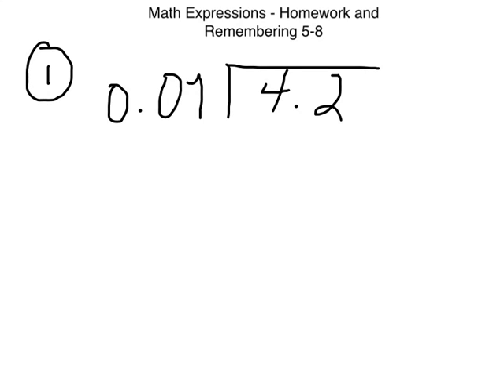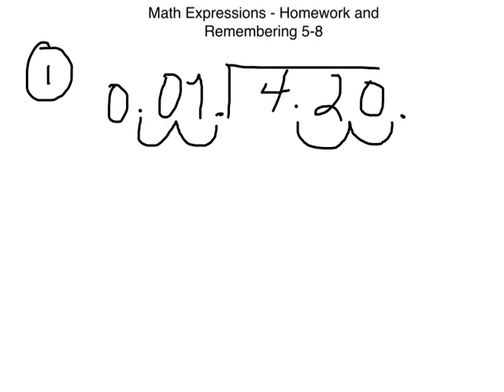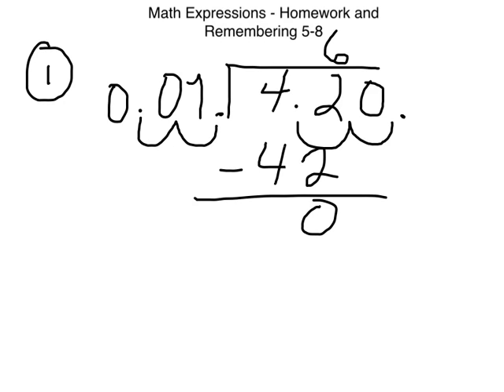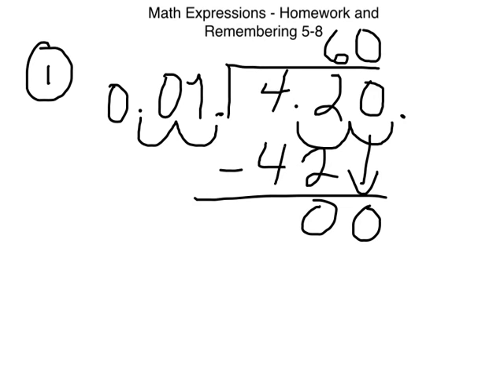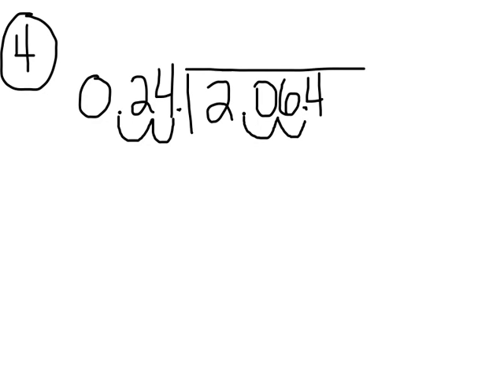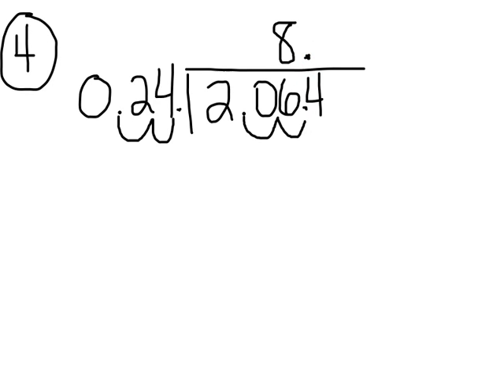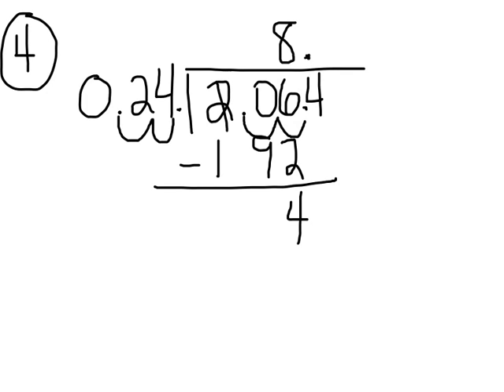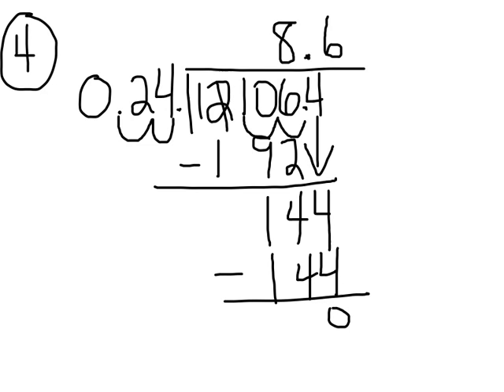Math Expressions - Homework and Remembering 5-8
Dividing with two decimal numbers